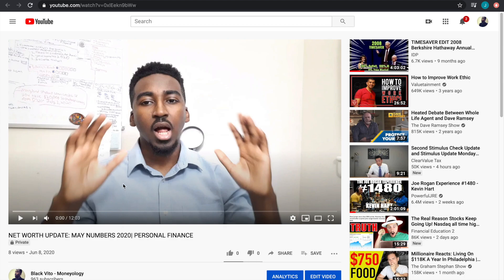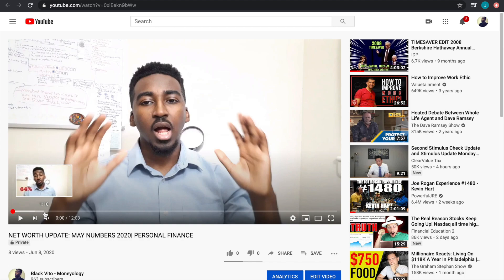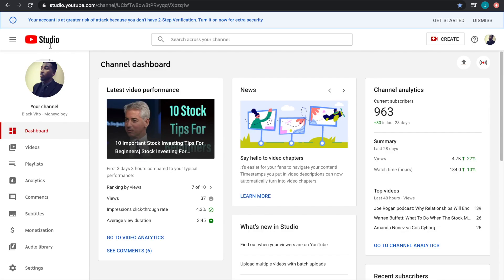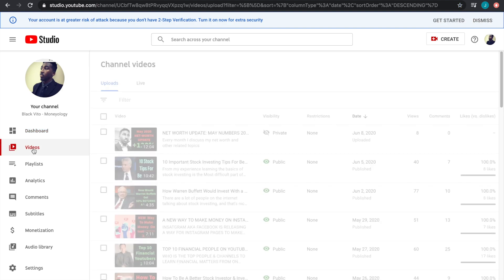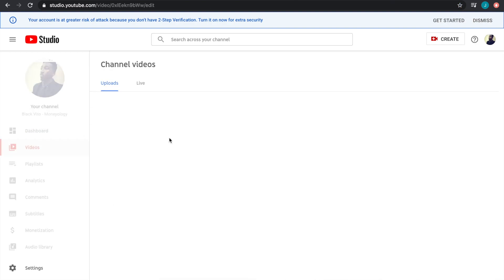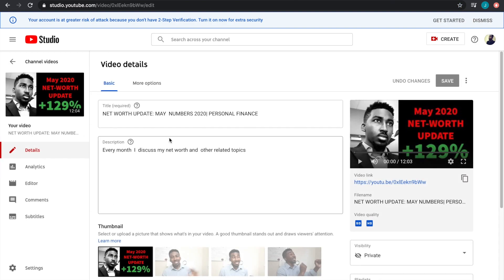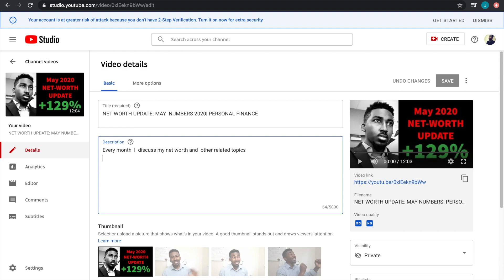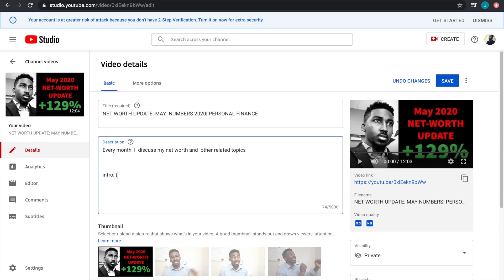How To Add Sections On Your Youtube Video| Youtube Features: Adding Segments To your Video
This is the Equipment I use or used to use:
Mic(the mic I use for new videos)

These are some Investing books I recommend(only Investment books I've read are added in no particular order):
1. Common Stocks and Uncommon Profits, Paths to Wealth through Common Stocks, Conservative Investors ... and Developing an Investment Philosophy
2. Fundamental Analysis for dummies
3.  You Can Be A Stock Market Genius
4. The Behavioral Investor
5.  The Little Book of Behaviorial investing
6. The Little Book of Value investing
7. The Dhandho Investor
8. Financial Shenanigans
9.  Special Situation Investing
10. Financial Report Reading For Dummies
11.  Warren Buffett's Ground Rules
12. Security Analysis
13. One Up On Wall Street
14. Beating The Street
15. Berkshire Hathaway letter to shareholders
16.  Templeton's way with money
17. The Black Swan
18. The Little Book of Common Sense Investing
19: The little book that still beats the market
20: Bond Investing For Dummies
21: Invirtiendo a Largo Plazo
22: The Llittle Book of Valuation
23: The Little Book of Big Dividends
I've read many real estate investing books, but don't recommend any above.

These are  some tax books I recommend:
1. J.K Lasser's: Your Income Tax 2023
2. J.K Lasser's Small Business Tax 2023 (great for youtubers, gig economy workers, freelancers, small business owners etc)
3. Tax-Free Wealth
4. Lower Your Taxes - BIG TIME! 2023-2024
5. J.K. Lasser's 1001 Deductions and Tax Breaks 2023

My favorite Personal finance book's(In no particular Order):
1. The Psychology of Money
2. Rich Dad Poor Dad
3. The Richest Man In Babylon
4. Ways to Wealth
5. The Millionaire Next Door

Amazing Personal/Professional Development books(in no particular order):
1. Leading an Inspired Life
2. Atomic Habits
3. The Power of Habit
4. Can't Hurt Me(audiobook recommended)
5.  Never Finished(audiobook recommended)
6. How to Win Friends And Influence People
7. The compound Effect
8. Hustle Harder Hustle Smarter
9. The Success Equation
10. How To Lie With Statistics